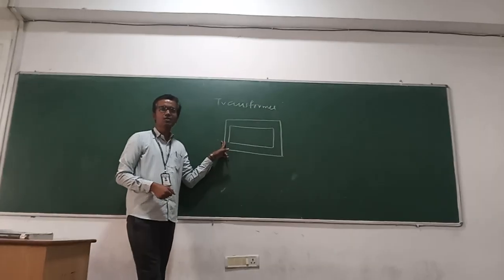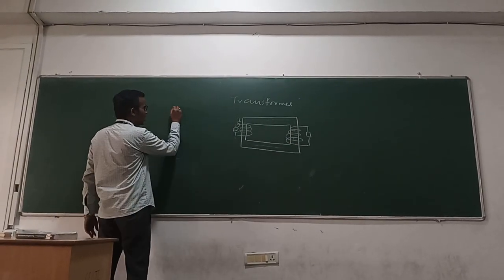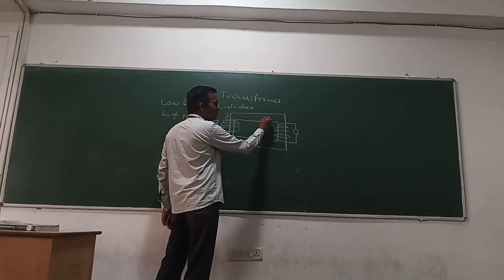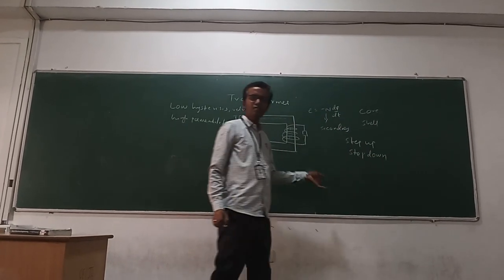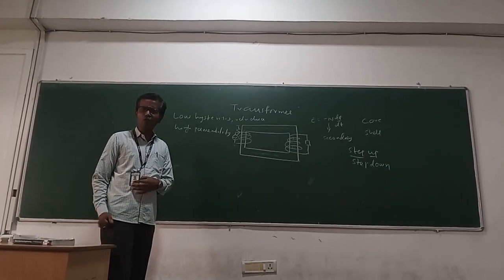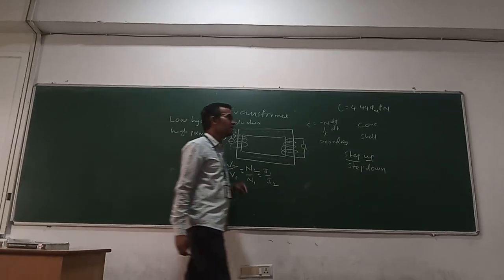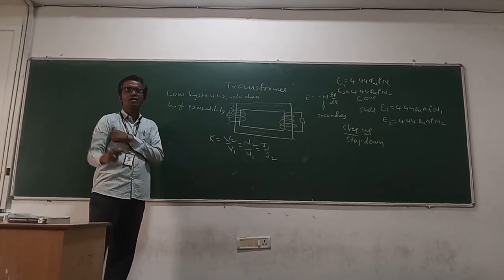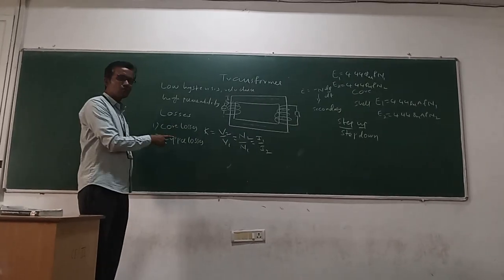Working principle of transformer